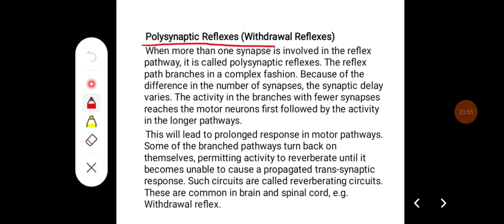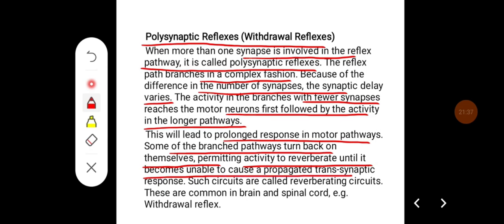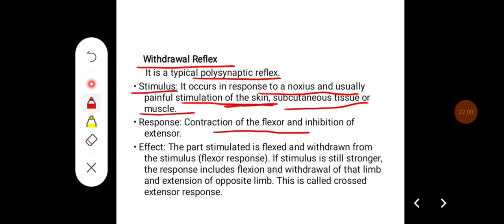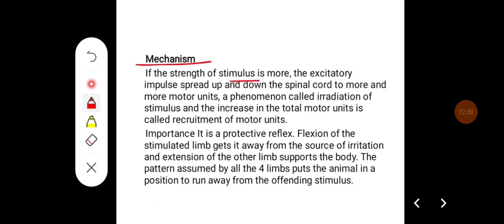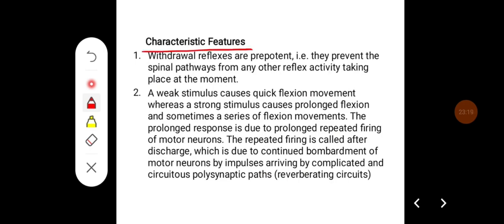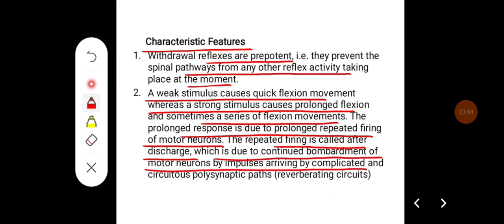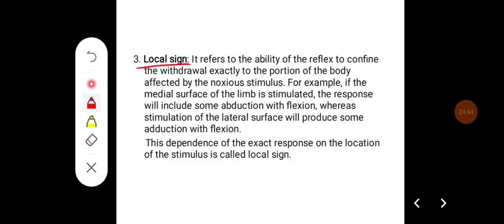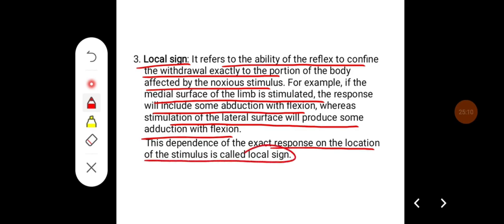Q. write in brief about withdrawal reflex.